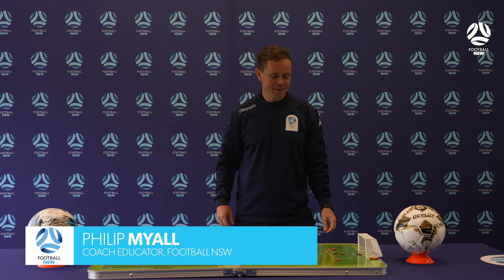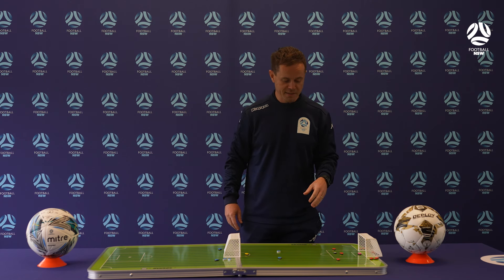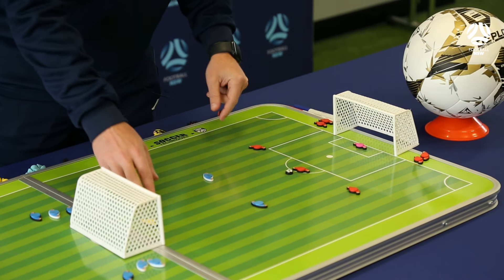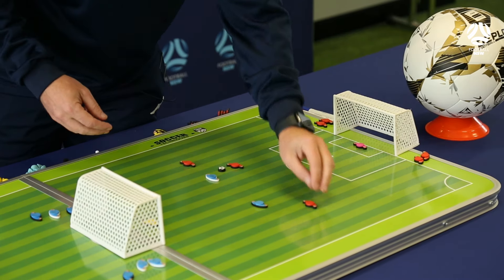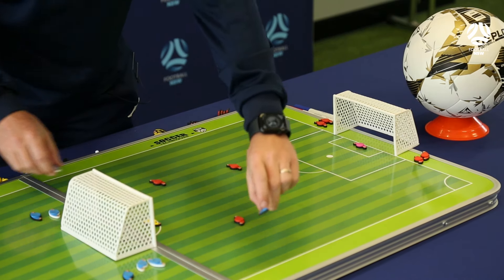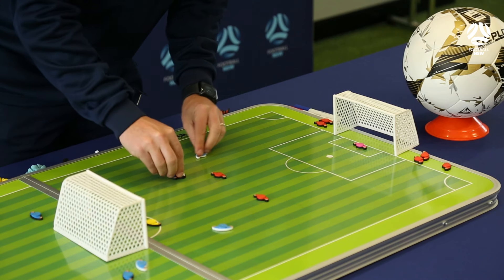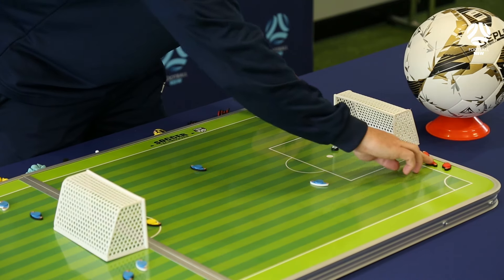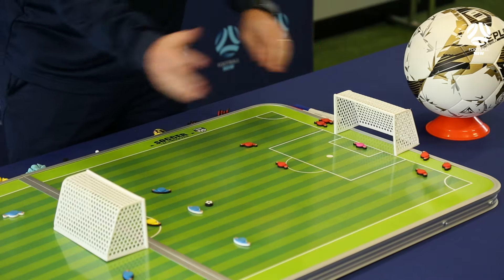Bitesize Coach Development - Creating Overloads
Check out this attacking activity from Football NSW Coach Educator, Phil Myall: This activity looks to encourage your players to be brave with and without the ball to create goal-scoring opportunities in a wave attack and overload situation. Give this session a try with your team!